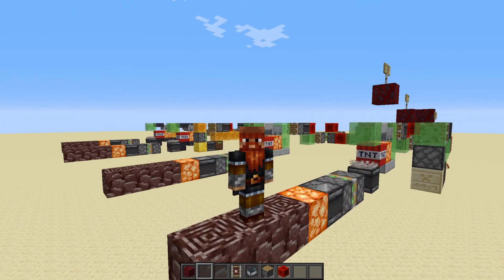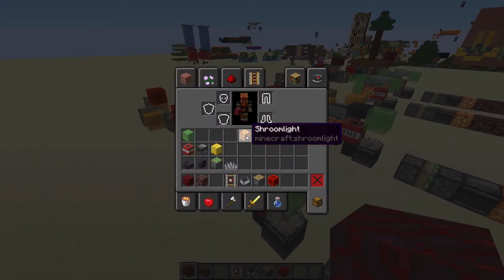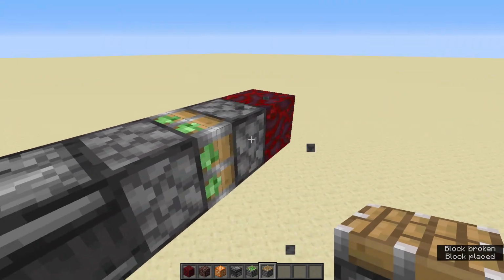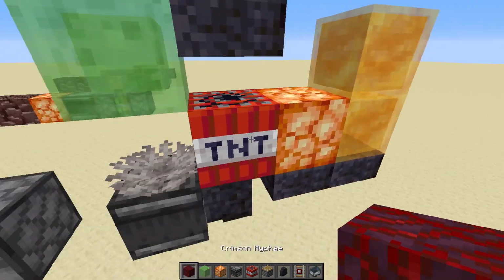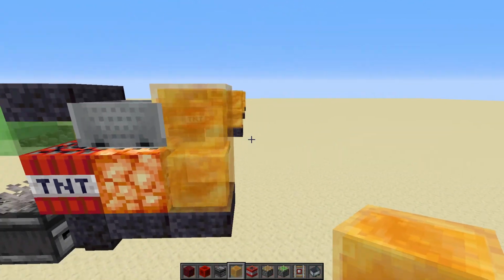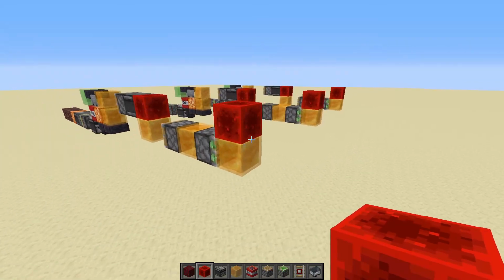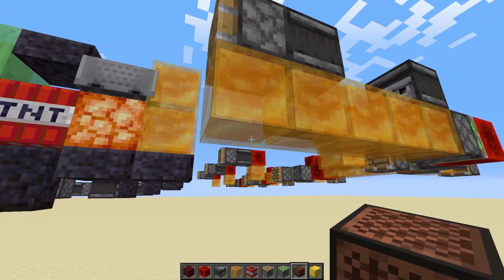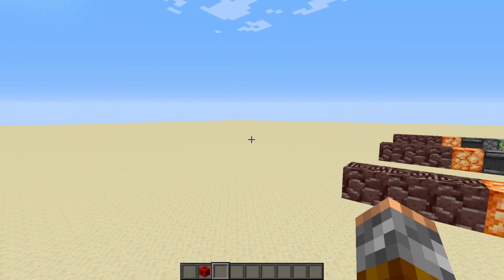Mining Machine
How to construct a simple mining machine I seen shown by Shulkercraft!